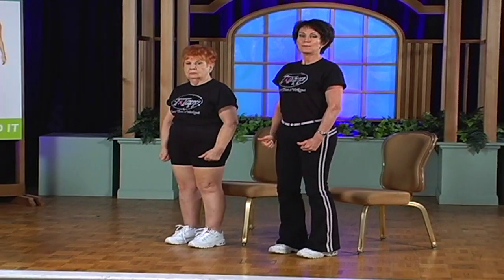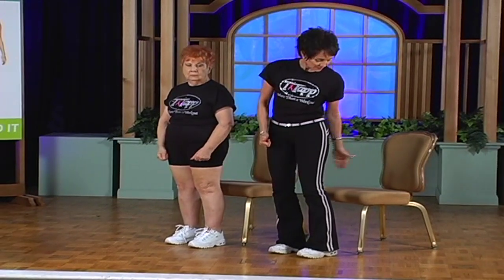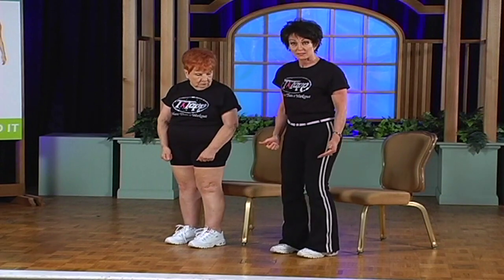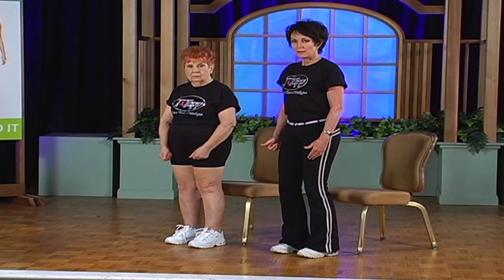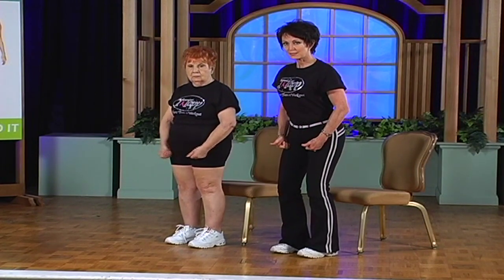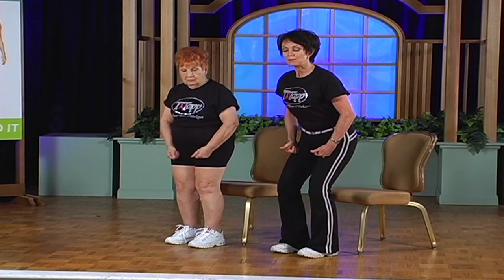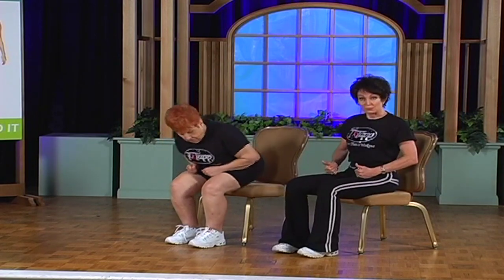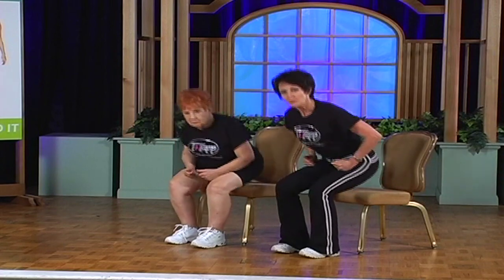Senior Fit Chair Squat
A quick instructional showing how to do a squat with the aid of a chair